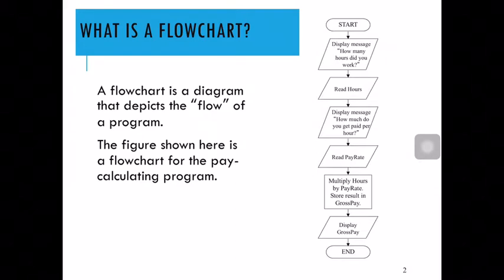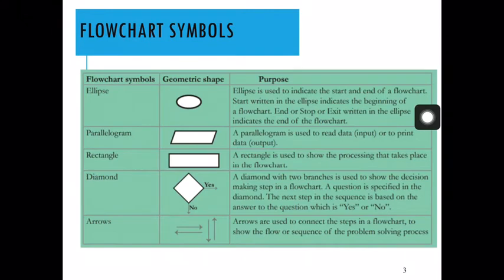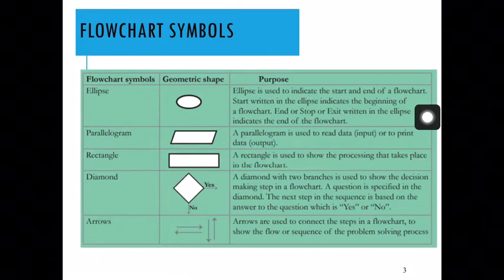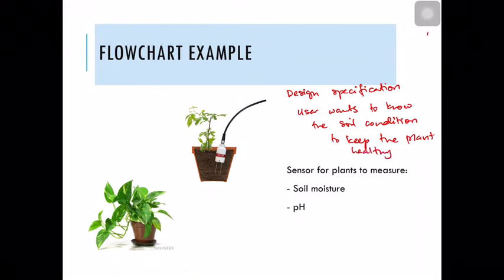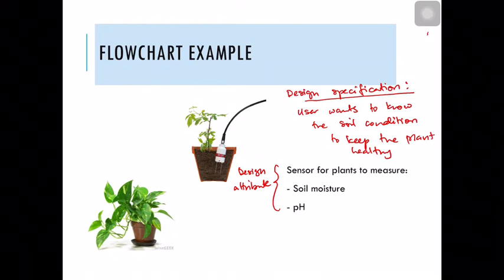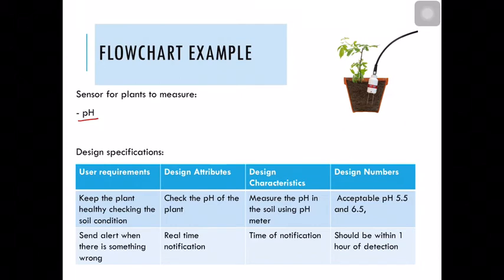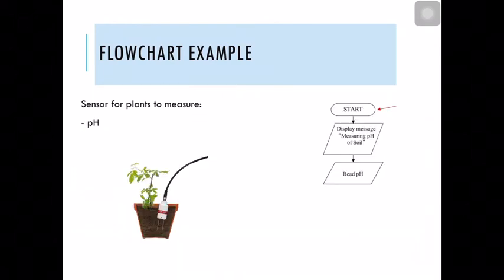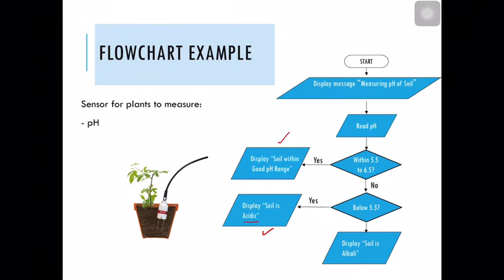Introduction to Flowcharts